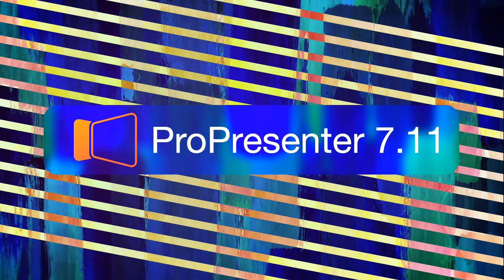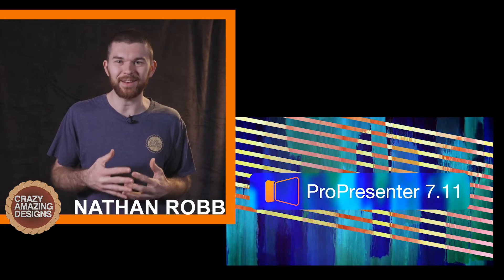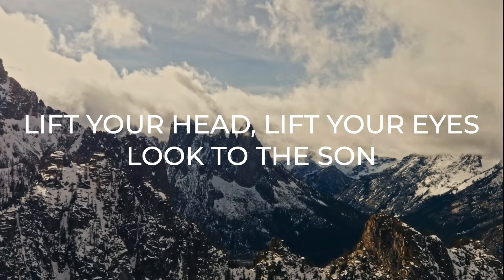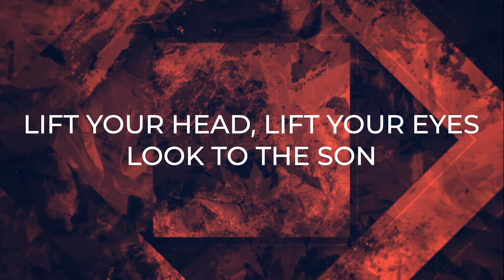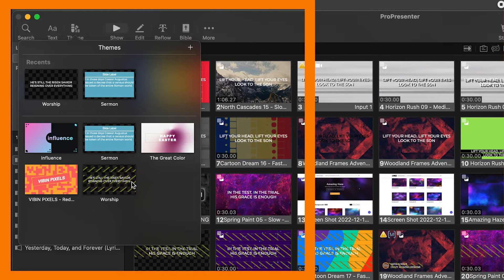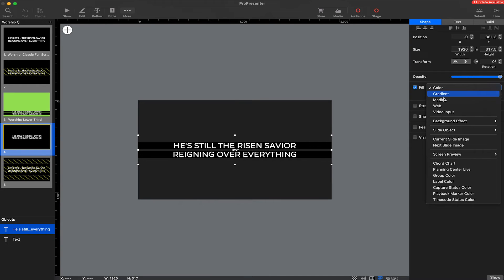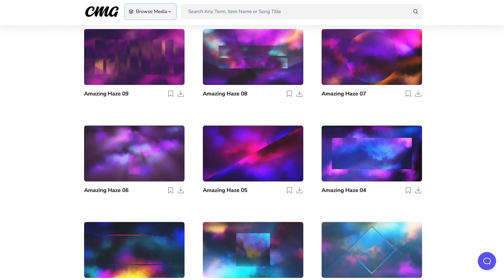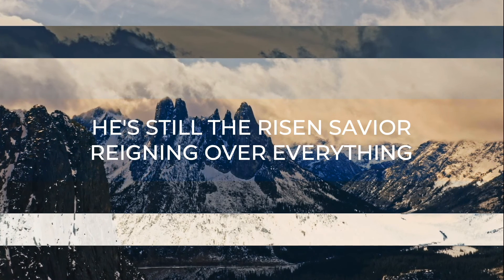ProPresenter 7.11 Update | Background Effects & Theme Interface Changes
In this update video for ProPresenter 7.11 we are looking at the NEW Background Effects and how we can use them to BLUR, and INVERT the Background to create unique effects.

Want one on one time? I do Individual and Team Training as well as Church Production Consulting/ Coaching.